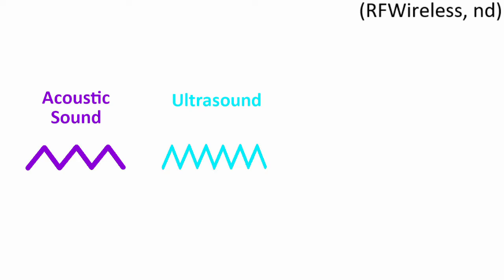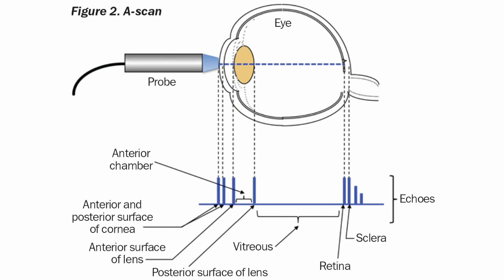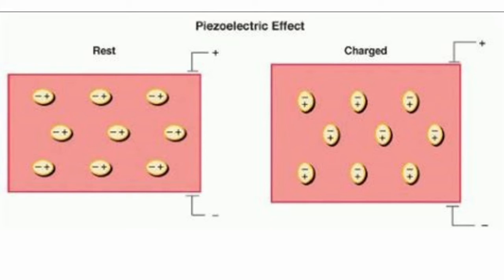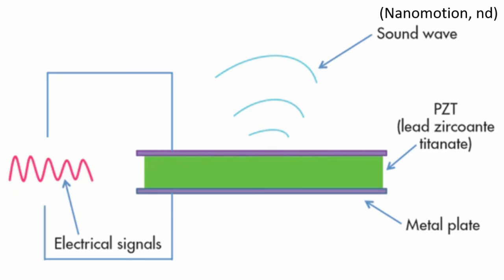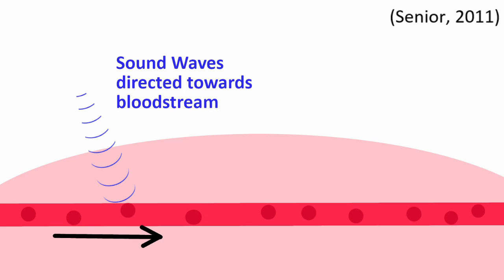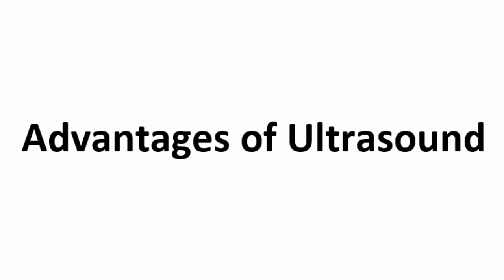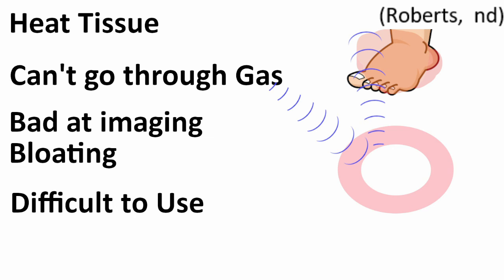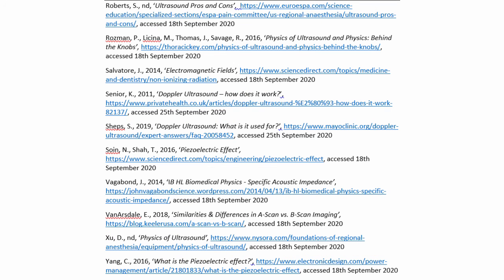Medical Imaging SAT - Ultrasounds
Year 11 Physics Assessment Task

Made by John Evans